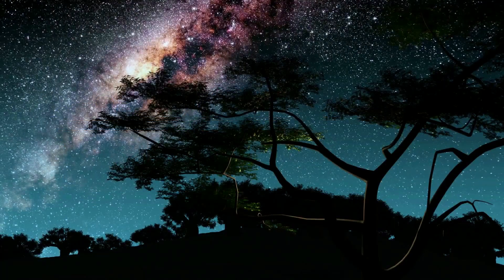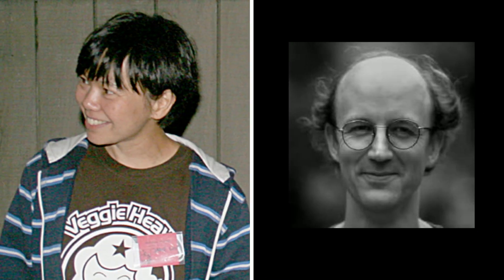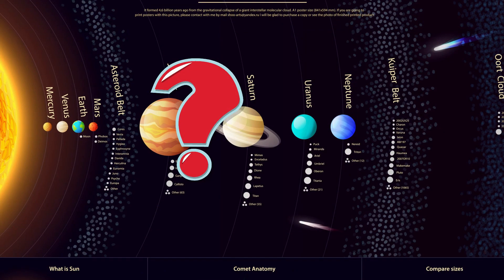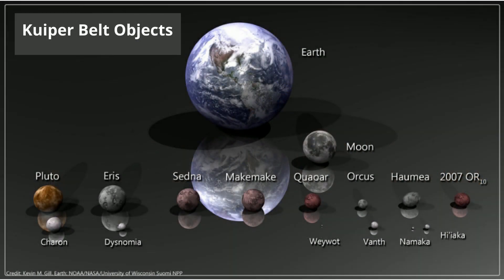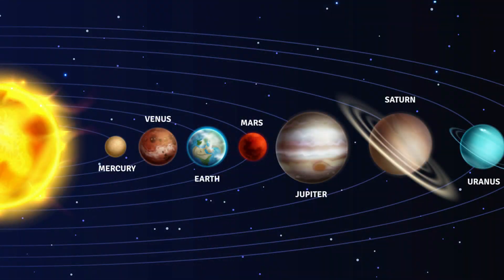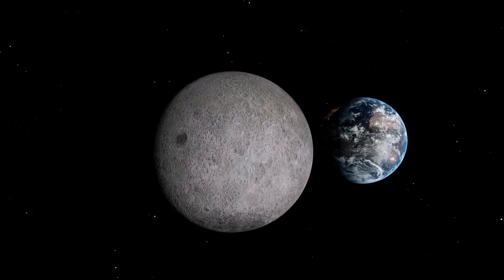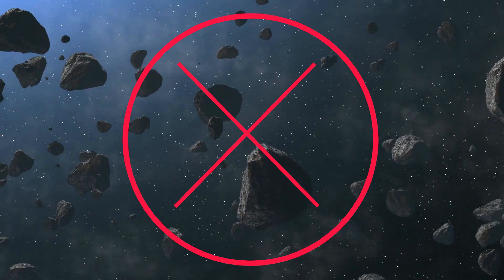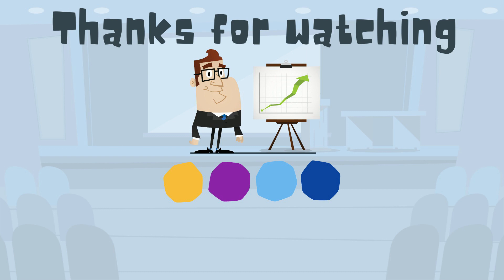What is the Asteroid Belt and the Kuiper Belt?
The Kuiper belt is a collection of objects beyond Neptune. The asteroid belt is a region of asteroids found between Mars and Jupiter.

If you enjoyed this video you may enjoy the Earth Science Course with an emphasis on Astronomy.